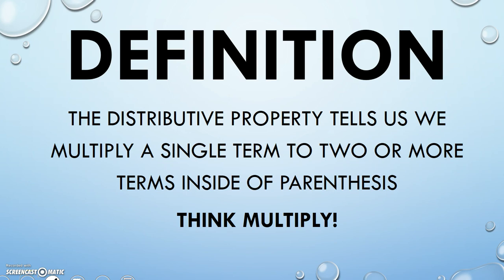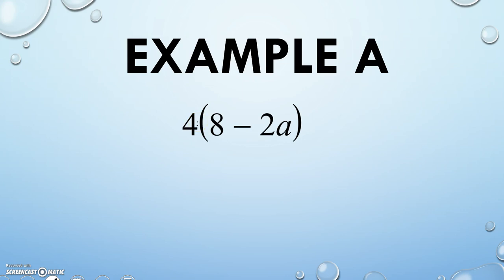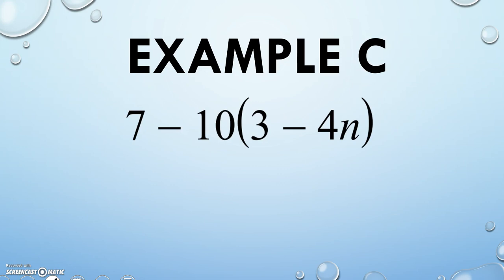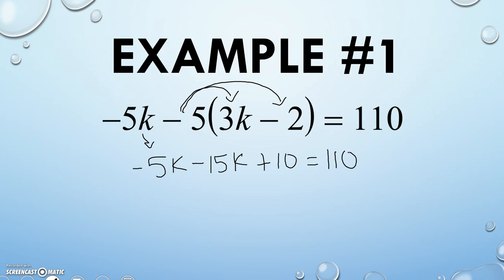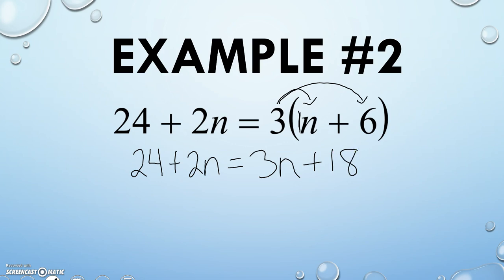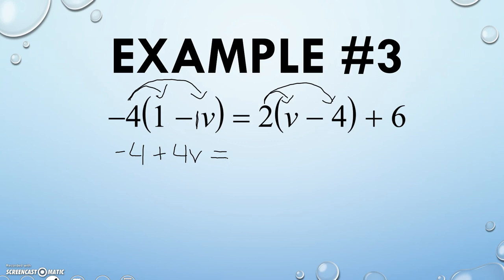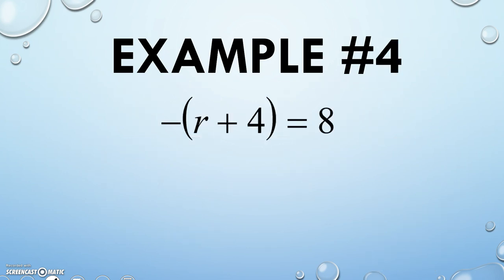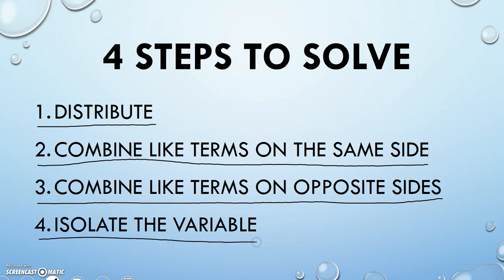10 Solving Equations with Distribution